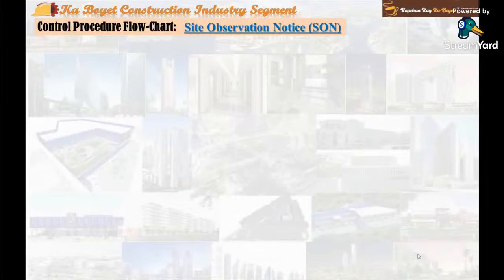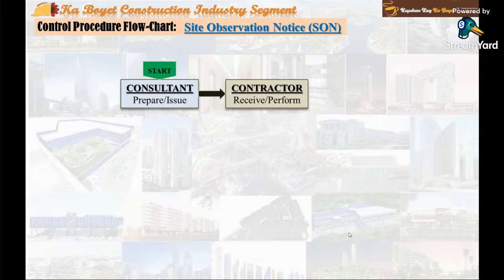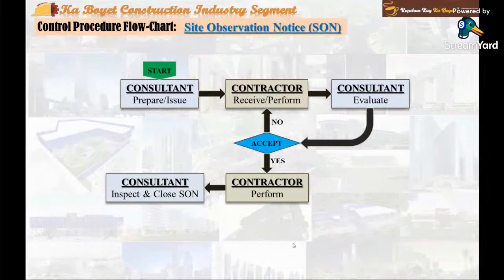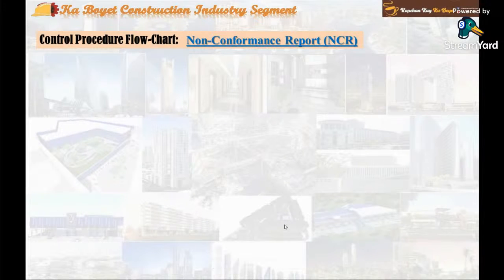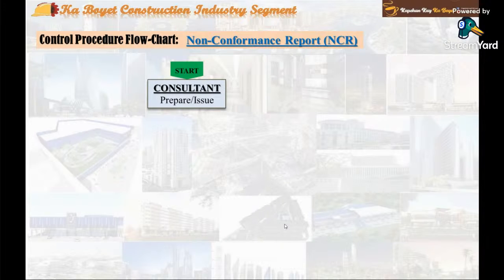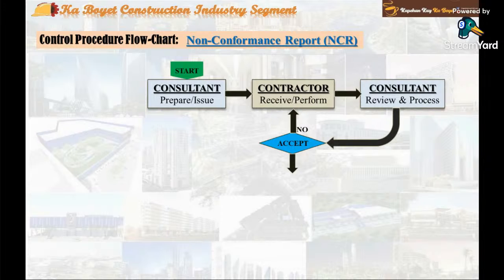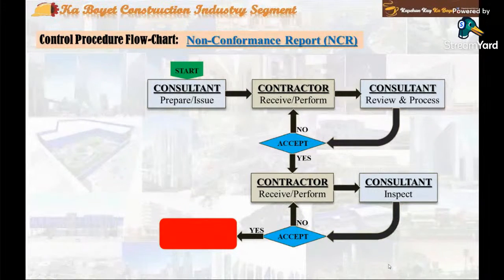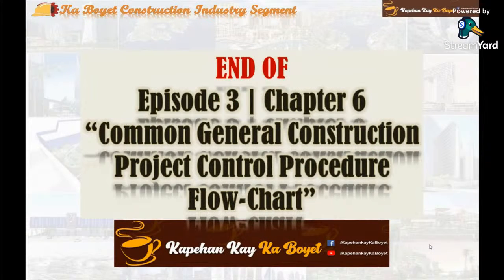EP.3|GEN. CONS'N PROJ. CONTROL PROCEDURE-GEN. BLDG. CONST'N PROJ. INSPECTORATE ORIENTATION|Ch.6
Here in CHAPTER 6 , I shall discuss using a FLOWCHART the SITE OBSERVATION NOTICE (SON) Control Procedure & NON-CONFORMANCE REPORT (NCR) Control Procedure.